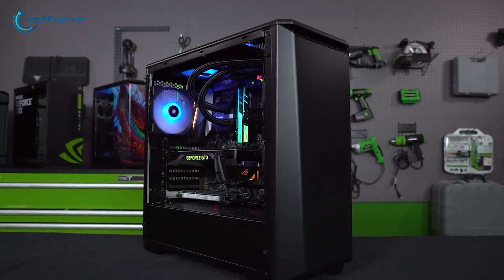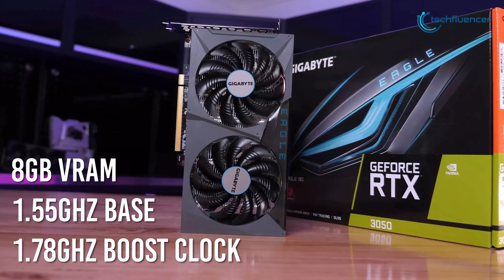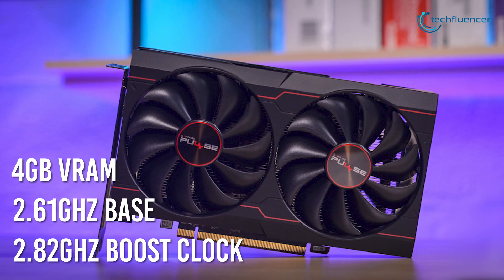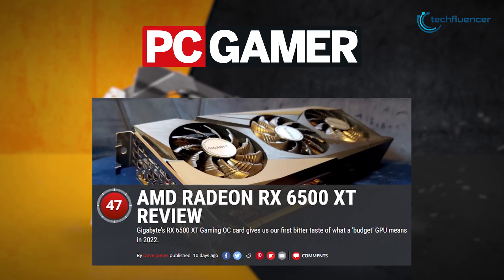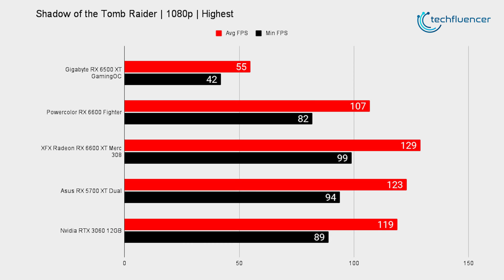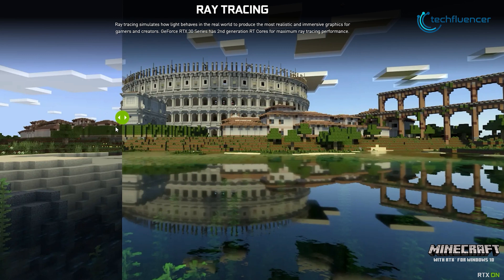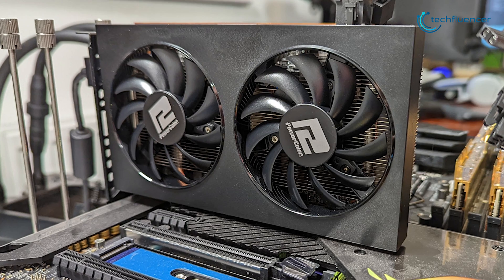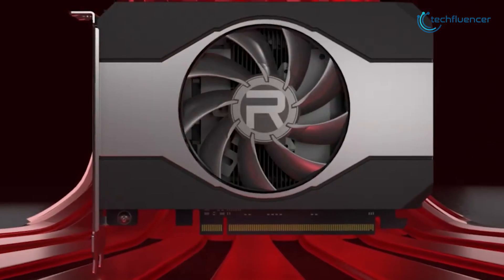RTX 3050 vs RX 6500 XT | Which is the Best Budget 1080p Gaming GPU?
Both AMD and Nvidia have unveiled their budget gaming cards, the RX 6500XT and RTX 3050. Although they are targeted towards the same category, there are some differences between them. In this video, we compare them head-on to figure out which of these cards is better than the other.